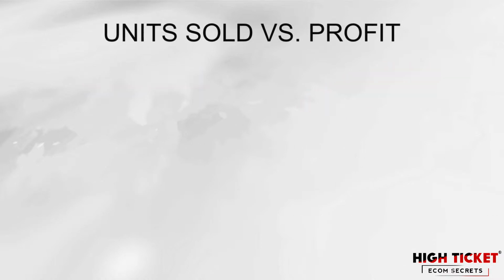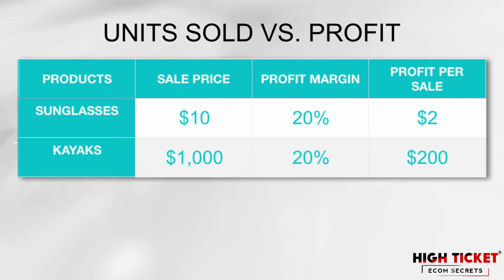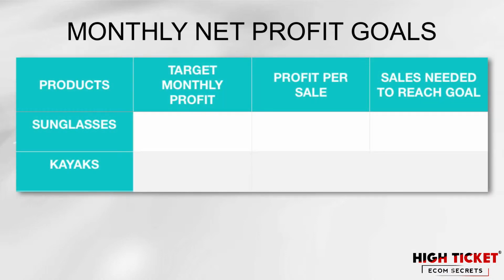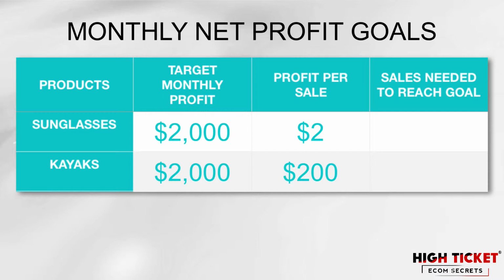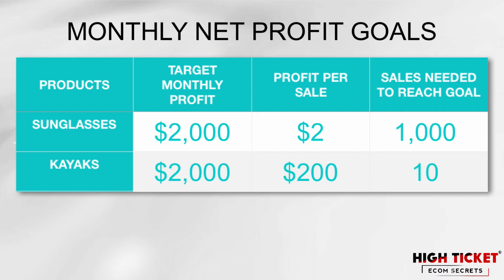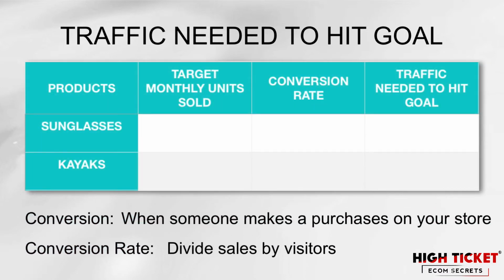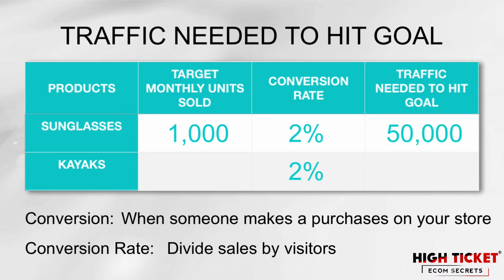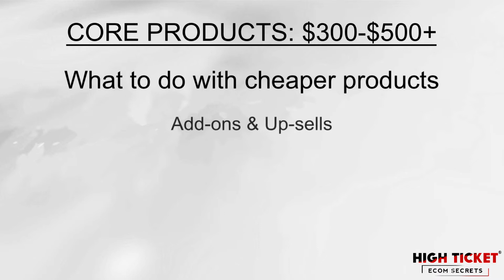Module 1 4 Core Product Pricing